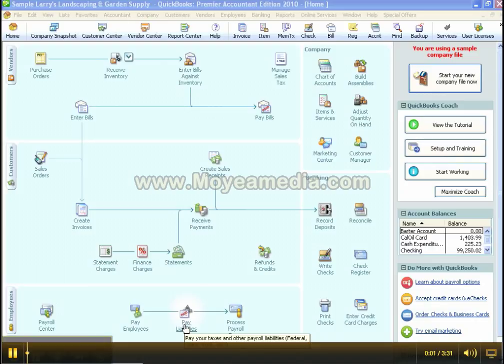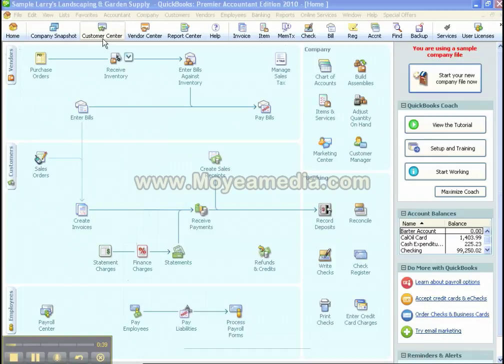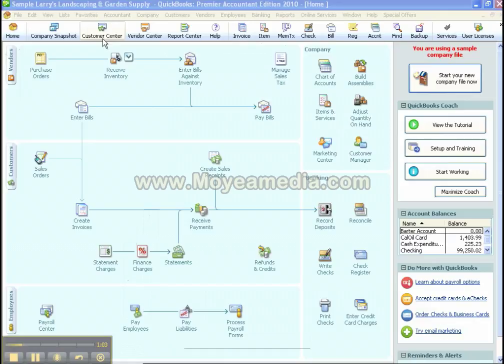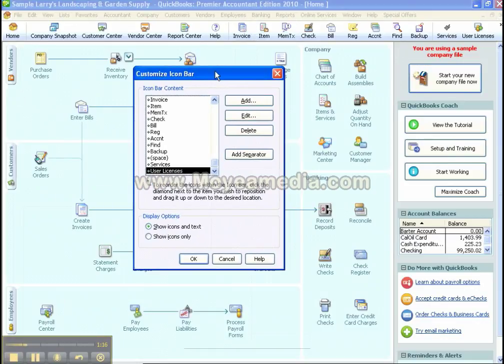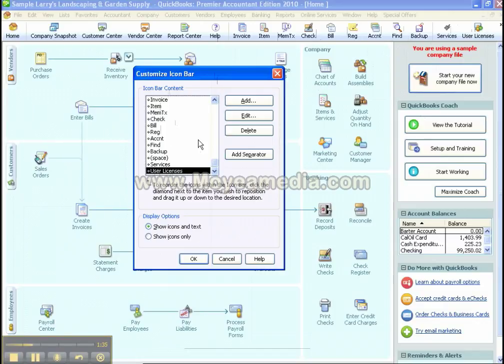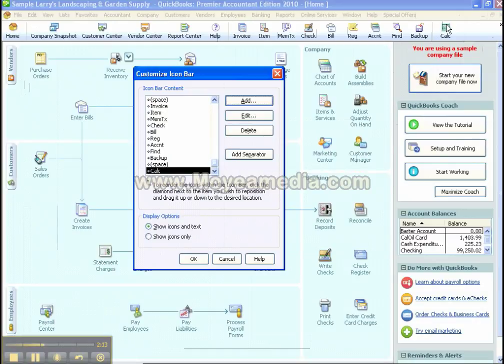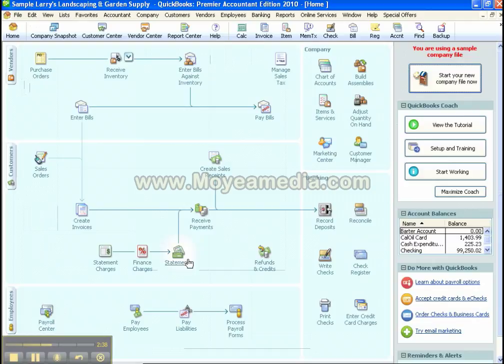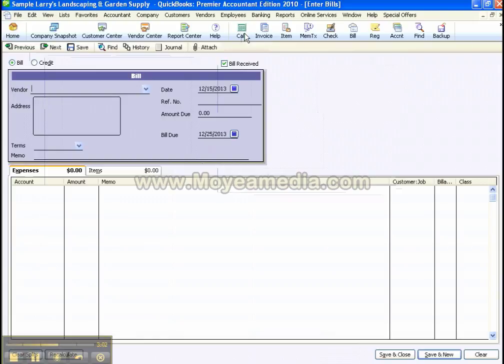HOW TO CUSTOMIZE YOUR QUICKBOOKS ICON MENU TOOL BAR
This video shows you how easy it is to customize your QuickBooks Icon Menu Bar for a more functional use of the QuickBooks Software.